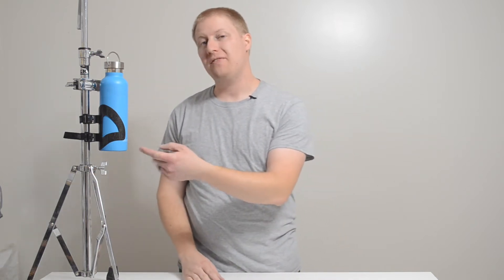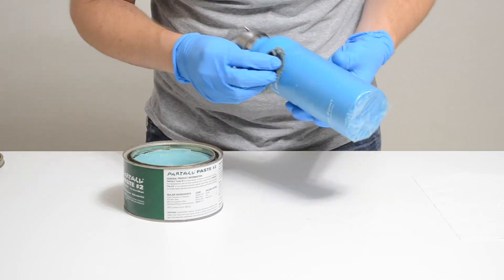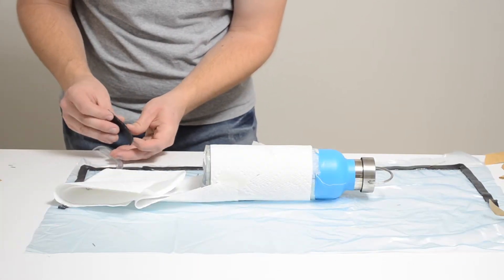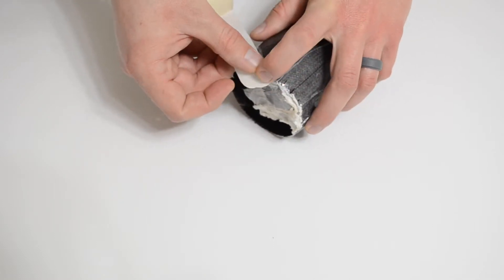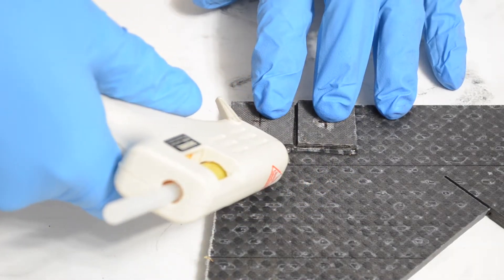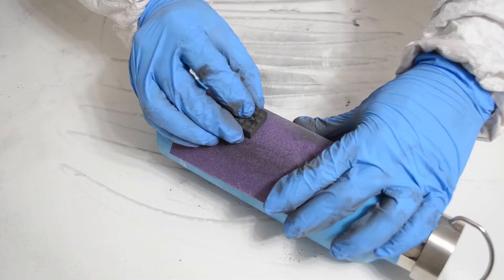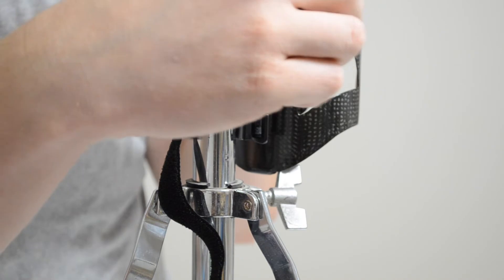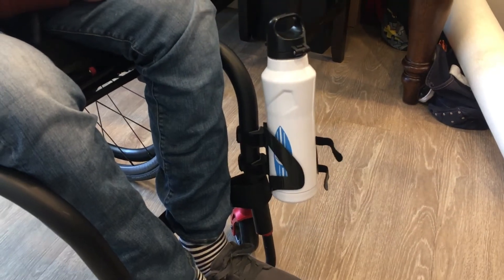Making a Carbon Fiber Water Bottle Holder for Austin's Wheelchair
Helpful Links and Resources:
Universal mounts
Helmsman Spar Urethane